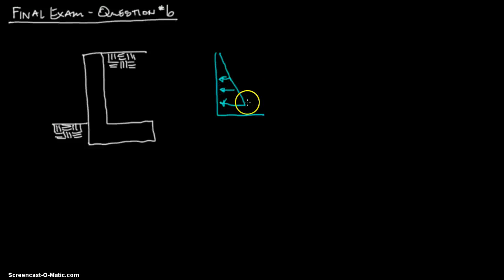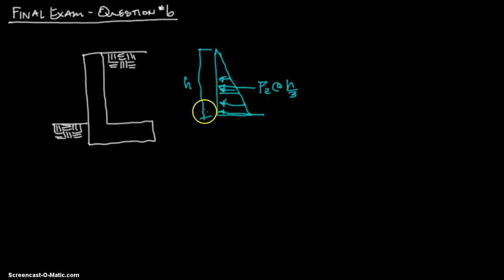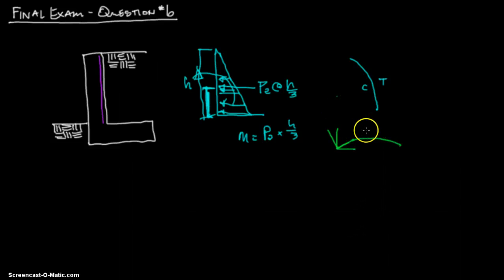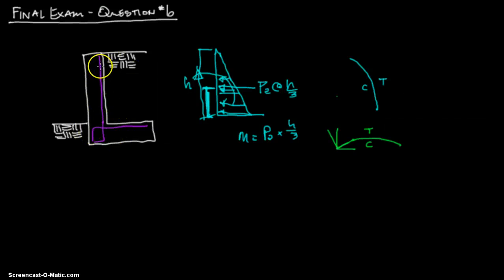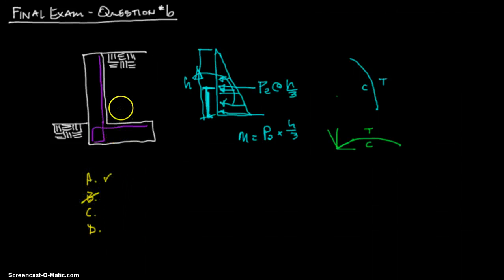Final Exam - Question #6